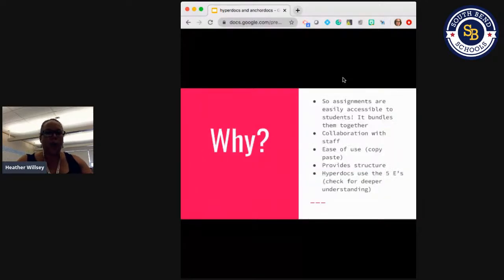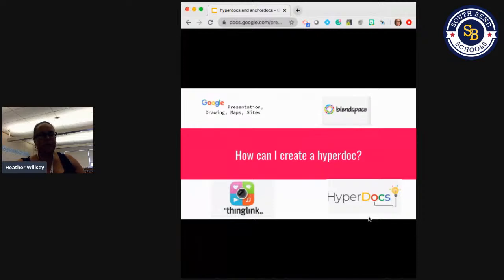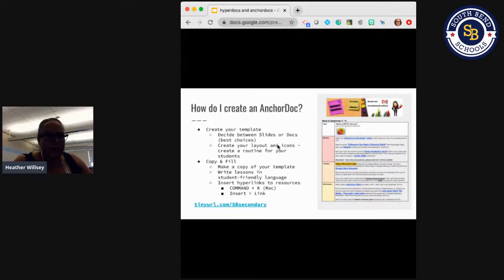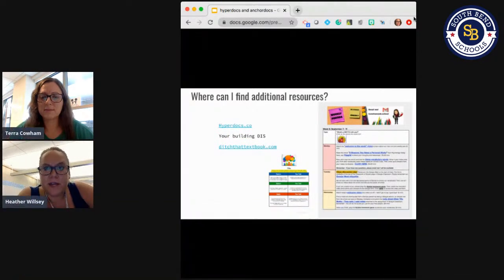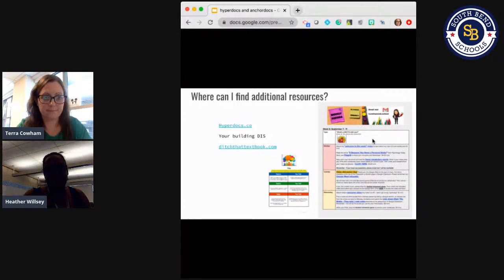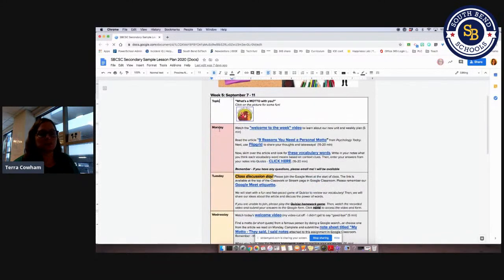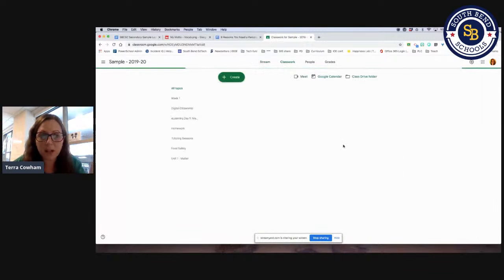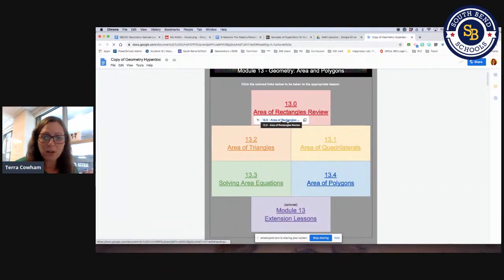Secondary - HyperDocs & AnchorDocs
Join us to learn more about creating HyperDocs and AnchorDocs to revolutionize the way you teach and the student experience!